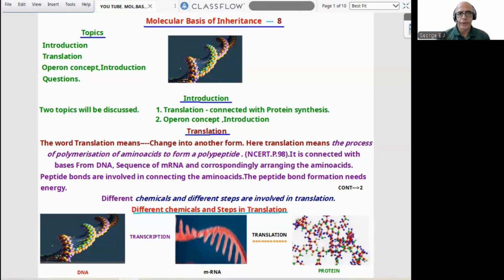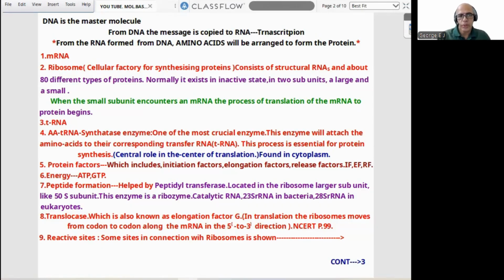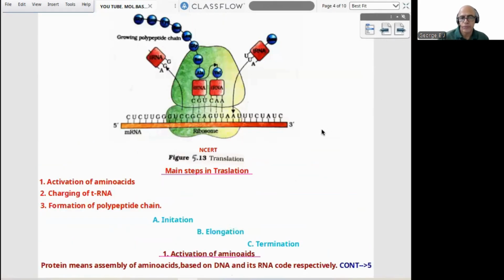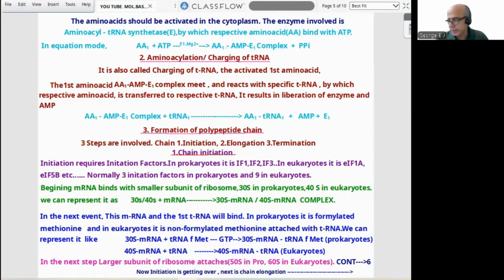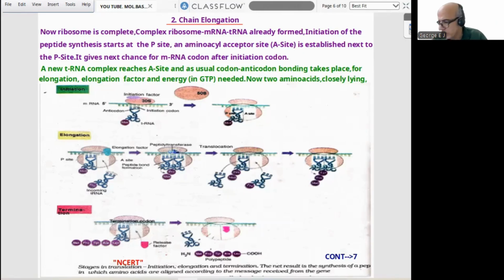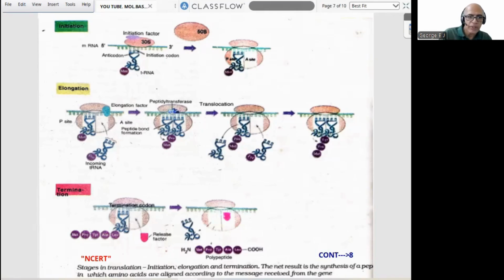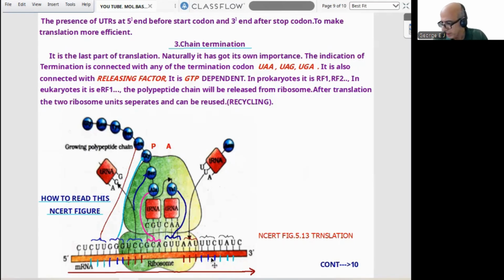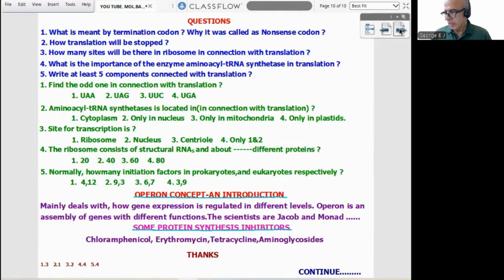Molecular basis of Inheritance -Part 8| Class 12|NCERT| NEET Preparation|Translation, Operon Concept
Welcome to Molecular Basis - Part 7! In this video, we dive deep into the essential concepts of **transcription**, **transcription units**, **genes**, **template and coding strands**, and the **types of RNA* involved in the process. Understanding these foundational elements of molecular biology is crucial for grasping how genetic information is expressed within cells.

We'll start with a detailed explanation of **transcription**, the process by which messenger RNA (mRNA) is synthesized from a DNA template. You'll learn about the **transcription unit**—a region of DNA that gets transcribed into RNA—and how genes are organized to control specific functions within the body.

We’ll also break down the roles of the *template strand* (which is used as a guide to create the RNA) and the *coding strand* (which mirrors the RNA sequence).

-Translation
-Operon Concept
-Introduction

Finally, we will explore the *types of RNA* that play key roles in gene expression, including mRNA, tRNA, and rRNA. By the end of the video, you'll have a solid understanding of the molecular machinery behind transcription and its importance in cellular function.